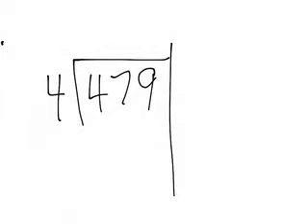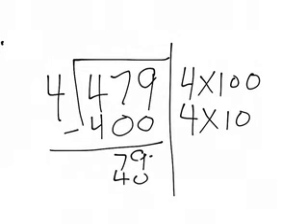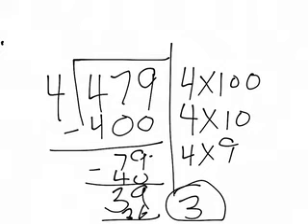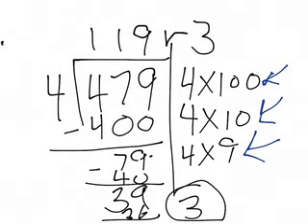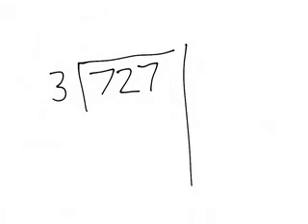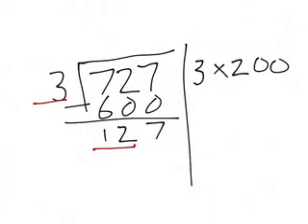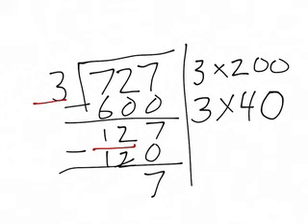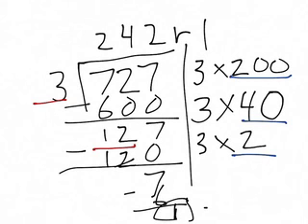Division with chunking, part 1 | Math, Elementary Math, 4th Grade Math, Long Division, 5th Grade Mat